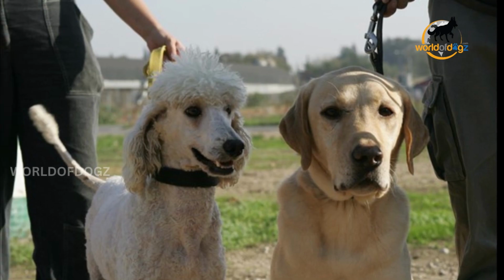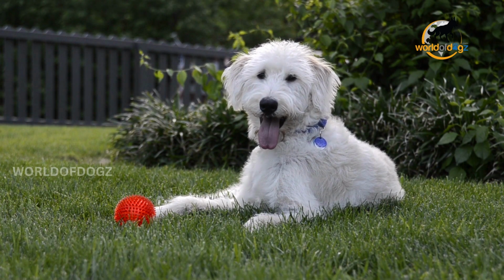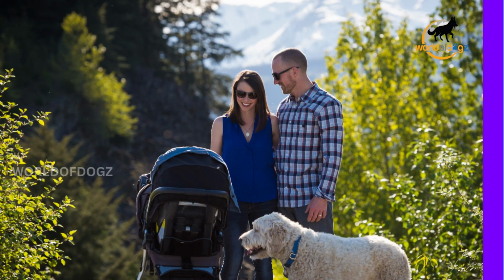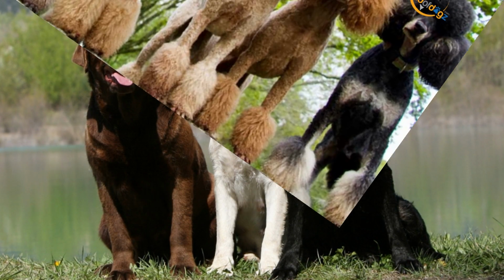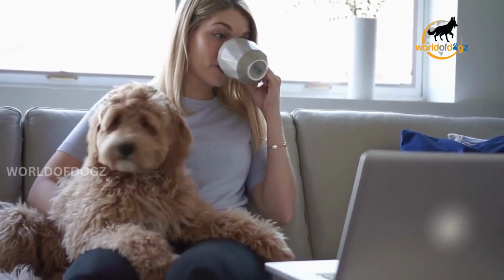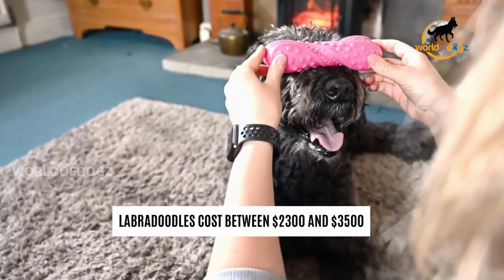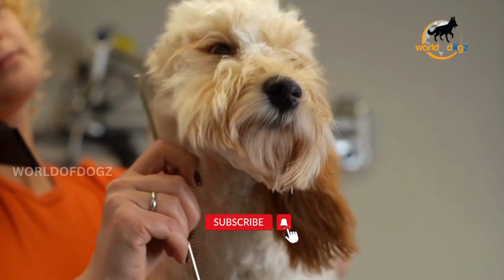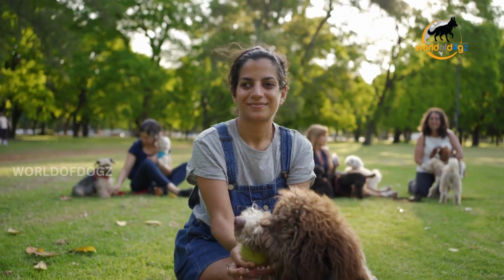Everything About Labradoodles (Watch This Before Getting Them👆) | Dog Breeds | World of Dogz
If you are looking to buy dogs for your home and searching for the best mixed dogbreed out there, here's a complete video on labradoodles which is a combination of Labradors and Poodles.

Want specific information? Check these chapters:
00:00 - Labradoodle pros and cons
00:26 - 1
00:53 - 2
01:09 - 3
01:20 - 4
01:57 - 5
02:21 - 6
02:48 - 7
03:11 - 8
03:36 - 9
04:01 - 10
04:40 - 11

Looking to buy some products for your dogs? 🧺

🛒MidWest Homes For Pets iCrate
🛍️ Outward Hound Interactive Puzzle Treat Toy
🐕Outward Hound Fun Feeder Slo Bowl
🛒 KONG Classic Dog Toy
🛍️ FURminator Undercoat De-shedding Tool
🐕 Hertzko Slicker Dog Brush
🛒 Zesty Paws Omega 3 Alaskan Fish Oil
🛍️ YuMOVE Dog Joint Supplements
🐕 Simple Solution Disposable Dog Diapers
🛒 rabbitgoo Dog Harness

Welcome to World of Dogz!

We're here to empower dog lovers with knowledge and inspiration through expert advice, informative and heartfelt content, and relatable stories.